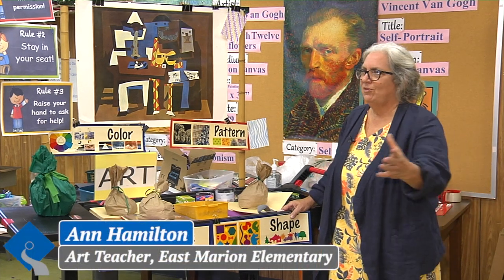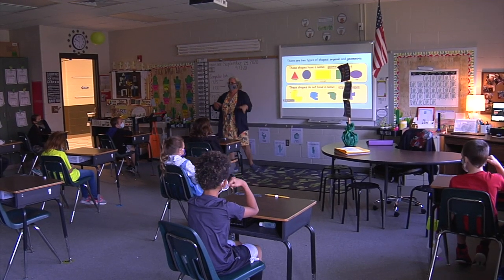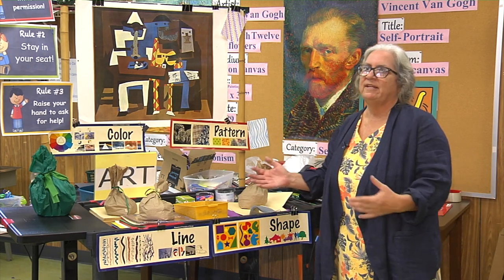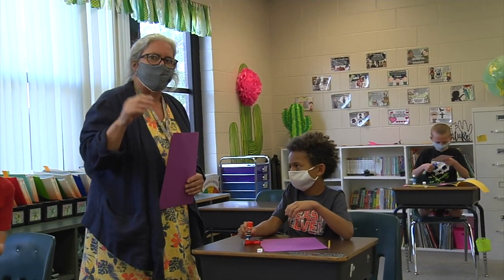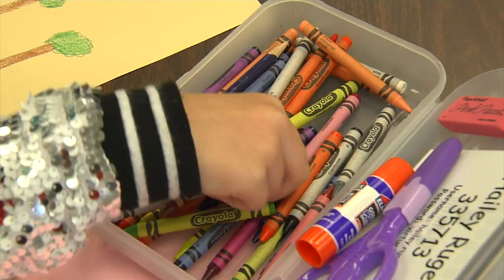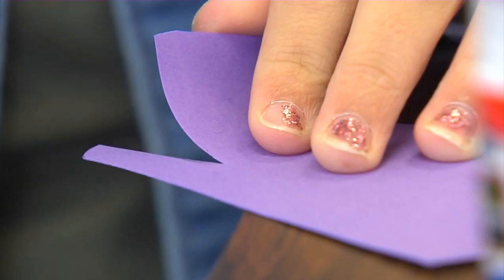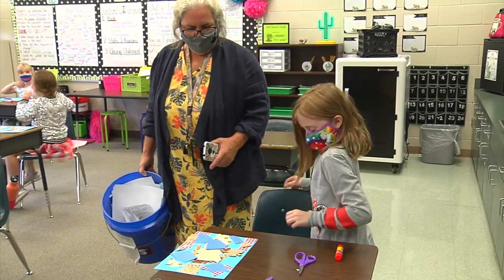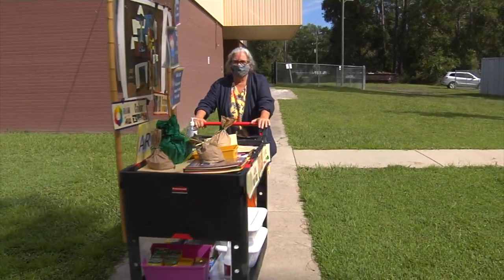Art on a Cart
Because of COVID precautions, students stay in the same classroom, and don't go to specialized teachers' rooms.  So, if the kids can't come to art class, the art teachers are taking the class to the kids.